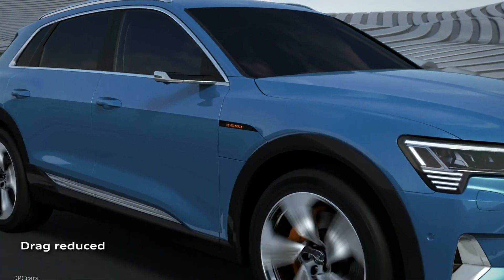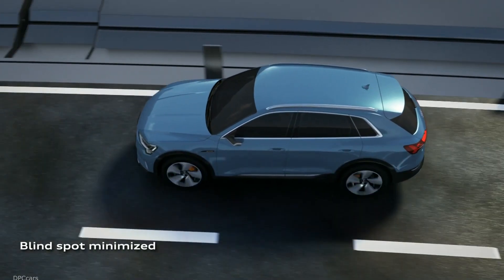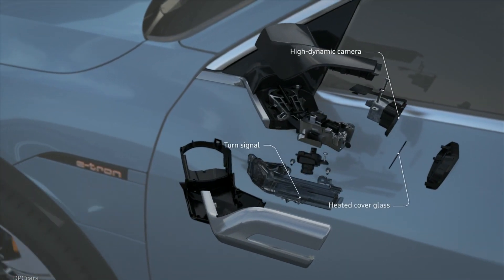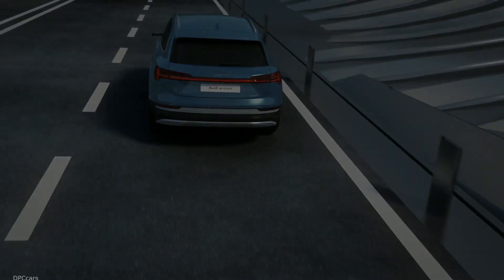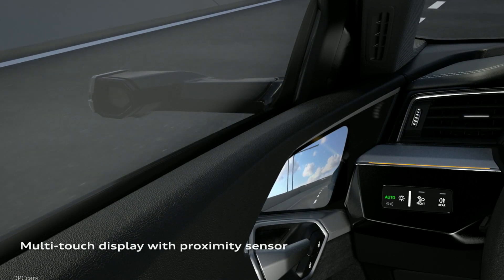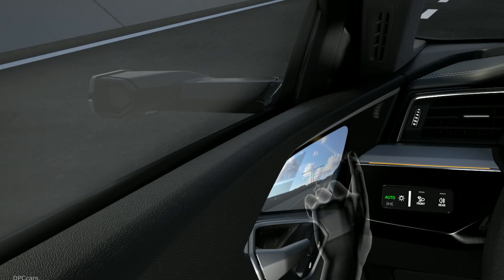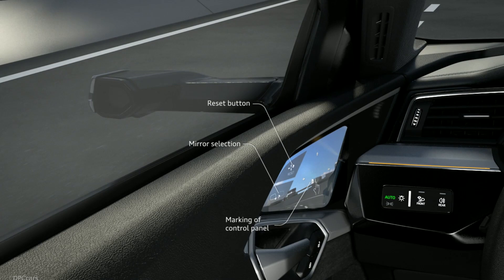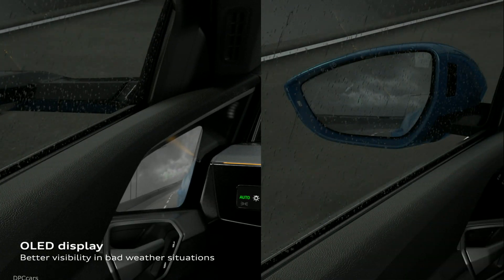Virtual Exterior Mirrors on Electric 2019 Audi e tron SUV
A key factor for the sporty character and outstanding transverse dynamics is the low and central position at which the battery system is installed. It gives the vehicle a range that is suitable for driving long distances. During far more than 90 percent of all decelerations, the Audi e-tron recovers energy solely via its electric motors. The electric SUV taps its maximum recuperation potential in combination with the integrated electrohydraulic brake control system. Audi is the world’s first carmaker to use such a system in an electrically powered series production vehicle. The cleverly designed aerodynamics also contribute significantly to its efficiency. One highlight of this concept are the optional virtual exterior mirrors – a worldwide first in a series production model. Not only do they reduce aerodynamic drag, they also take digitalization in the vehicle to a whole new level.

The Audi e-tron offers the spaciousness and comfort of one of the brand’s typical full-size models. Paired with high-quality materials and fine workmanship, it makes electric mobility a premium experience. This is also ensured by the comprehensive and reliable range of charging options with intelligent solutions for at home and on the go.